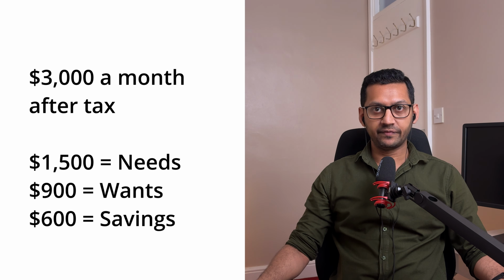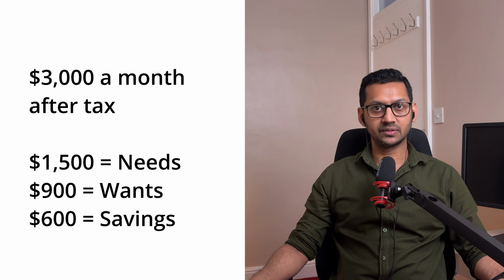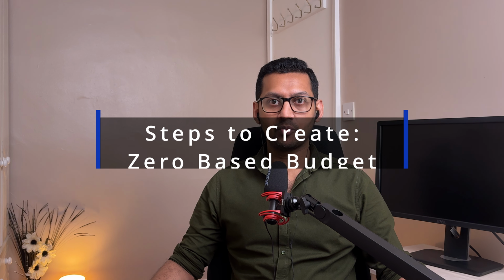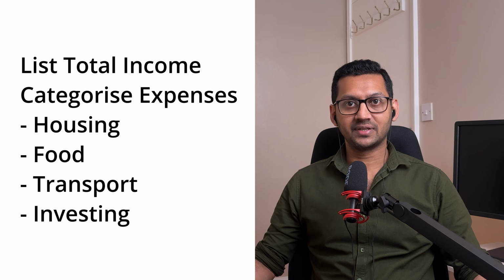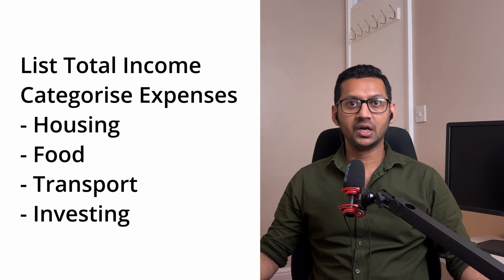3 Different Ways to Budget Your Income Explained I What to Do When You Get Paid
Invest Engine 📈:
Sponsored Link. Get up to £200 when you invest £100. Terms apply.

► Video Title: 3 Different Ways to Budget Your Income Explained I What to Do When You Get Paid
► Video Description: As soon as you get paid, most people spend first then if they're lucky, will save. This is the wrong approach. Instead, you need a clear plan. By making your money work you will help it to grow. in this video we look at the 3 most helpful and efficient ways to budget your income.
Timestamps:
0:00 Intro
0:46 50/30/20 Rule
2:45 Zero Based Budgeting
4:39 Envelop Method
5:39 Which One Should You Use?
Hi Everybody 😊. My name is Shueb. I have been working as a Corporate Analyst in both the private and public sector for over 10 years. I make Youtube videos about money💰, Investing and finances 🏦.  Make sure to stick around.